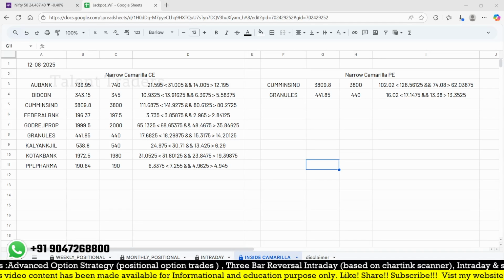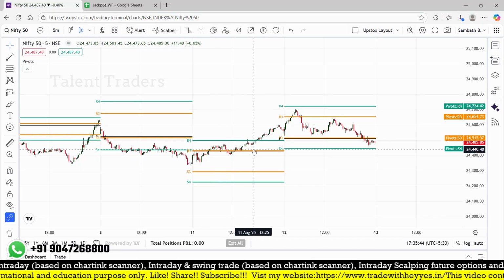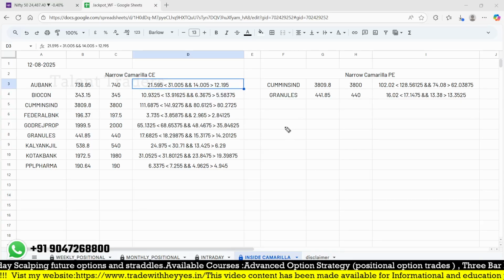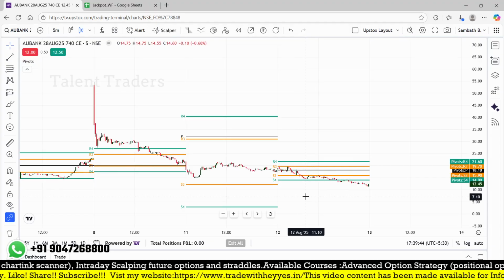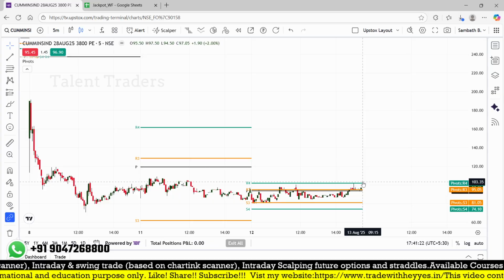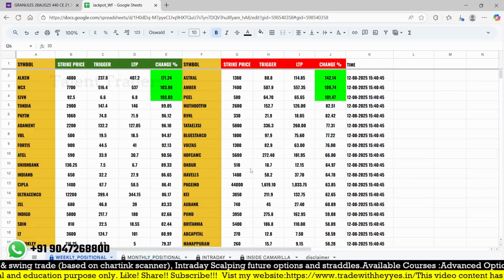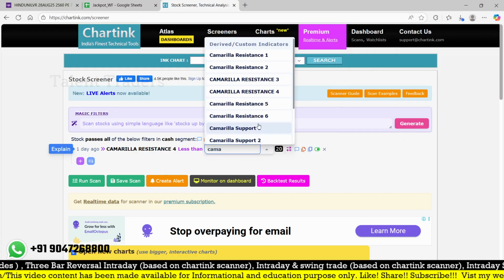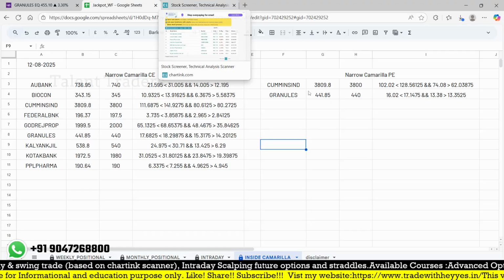Inside Carmilla scanner for options | Camarilla Narrow Stocks scanner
Inside Carmilla scanner for options
Camarilla Narrow Stocks scanner
option scanner inside camarilla
google sheet option scanner
scanner for stock option google sheet
camarilla inside stock option finder
Narrow camarilla scanner